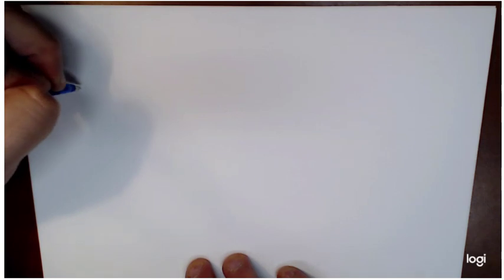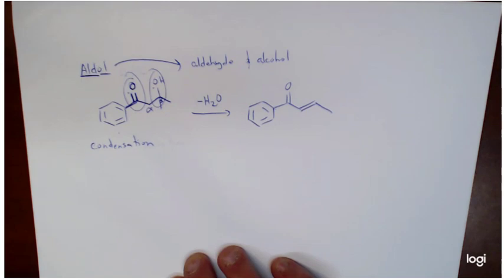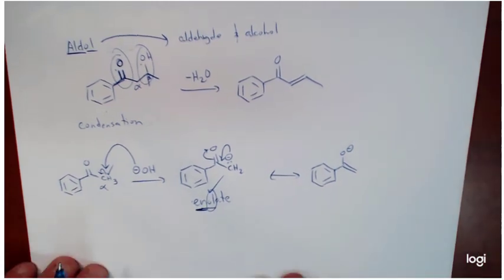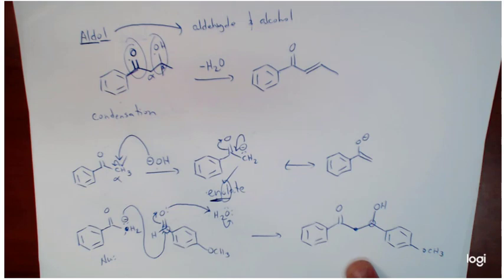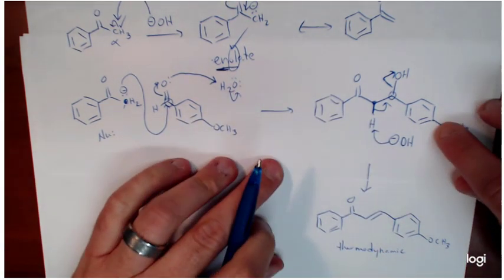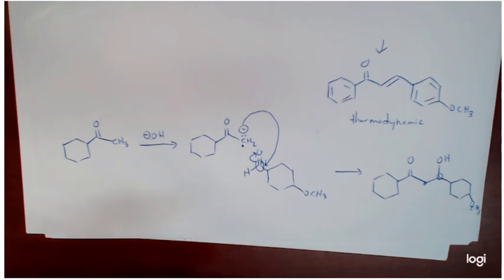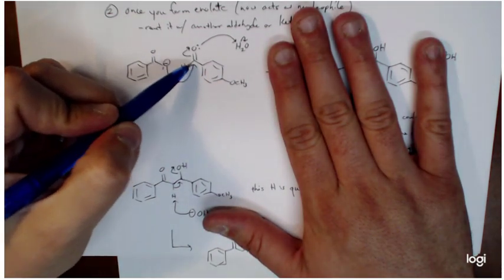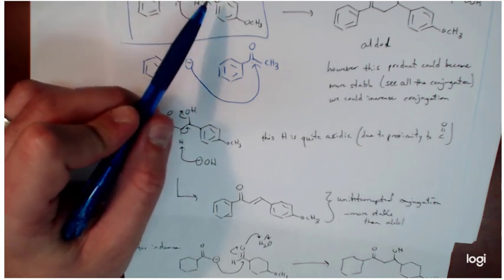Organic 2 Lab Crossed Aldol Prelab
Contains background information and mechanism for a crossed-aldol experiment in the organic lab